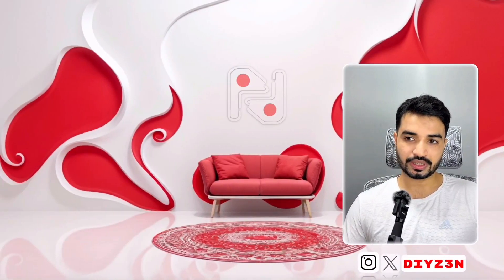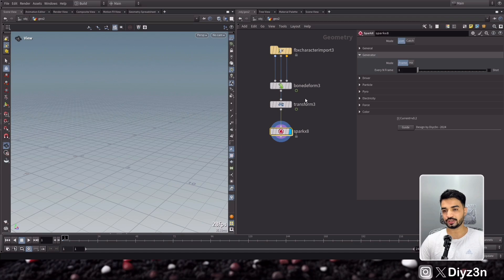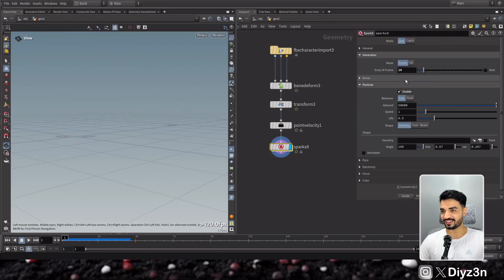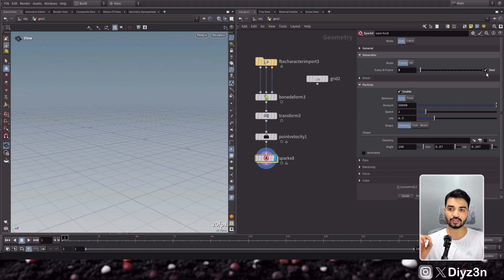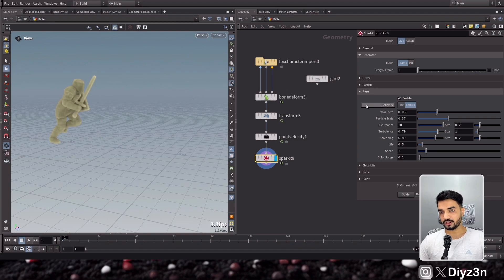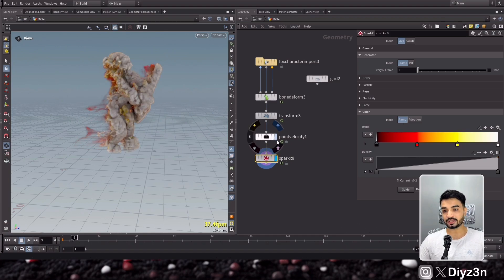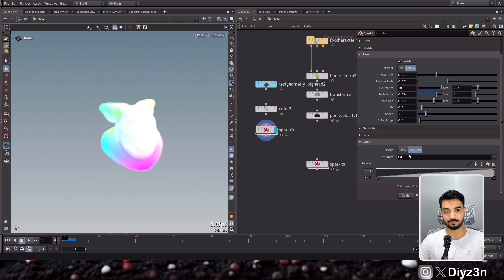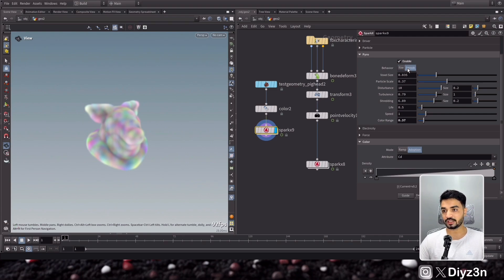SparkX: amazing teleport effect in Houdini 20.5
Hi
In this video, we’ll show you how to create a teleport effect using just one node called sparkx. It’s a really cool way to do it! We’ll be using a couple of methods, including Pyro particles with a frame offset in sidefx Houdini 20.5.